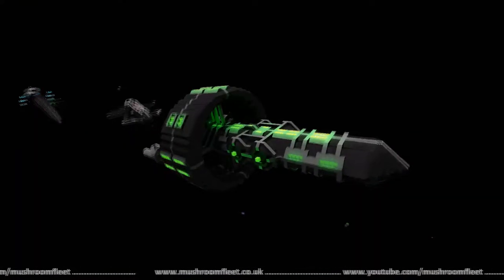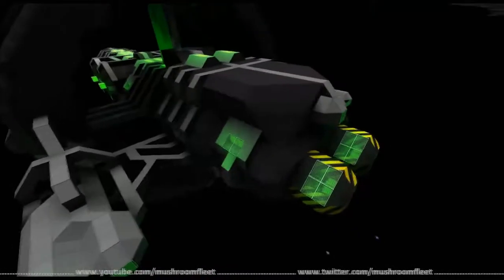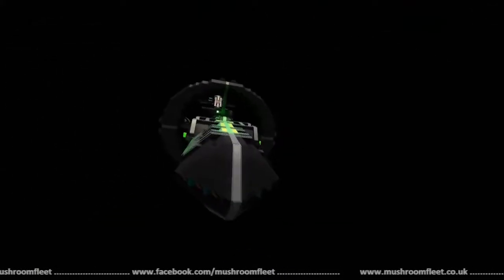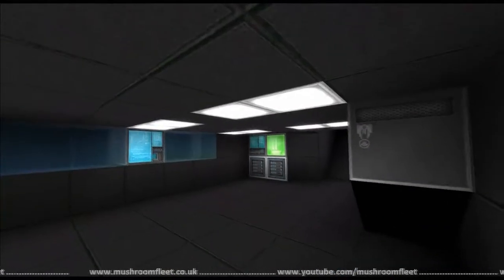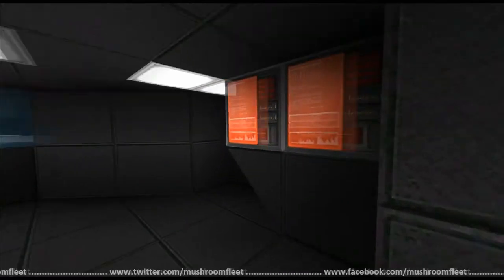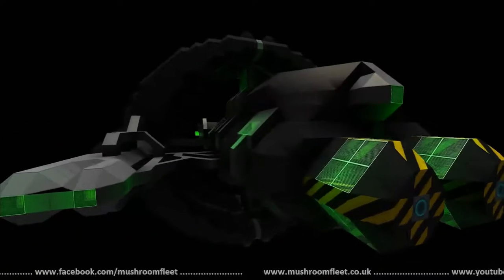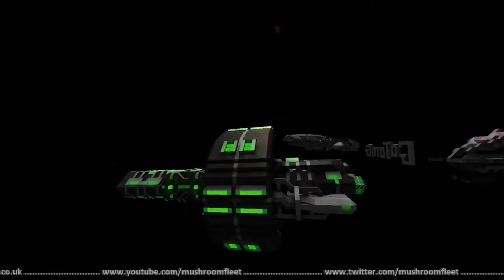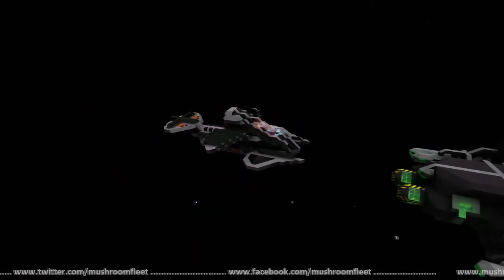DCV-P Mk.XIII by BraveSteelDragon